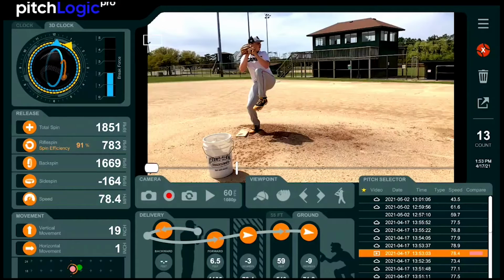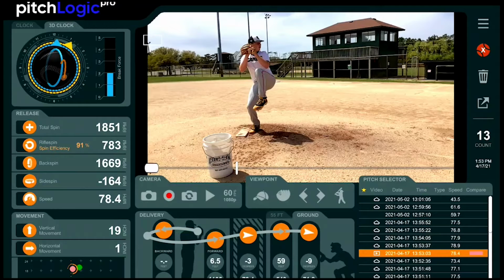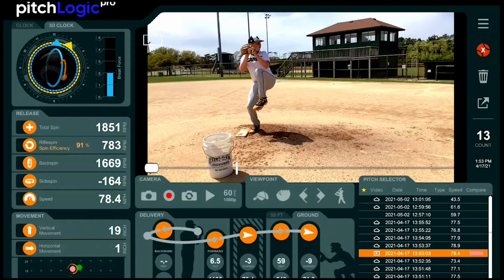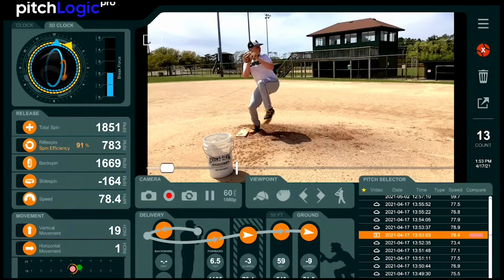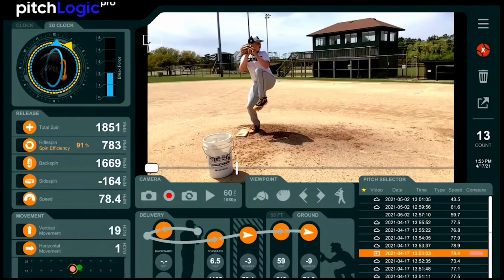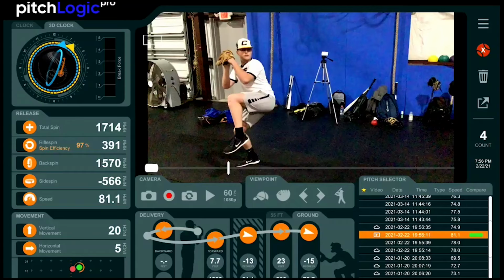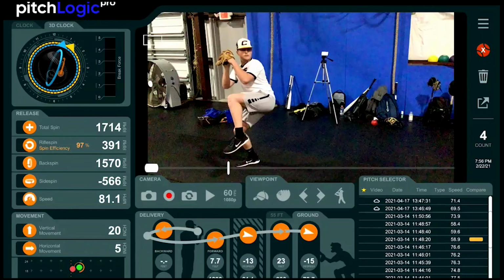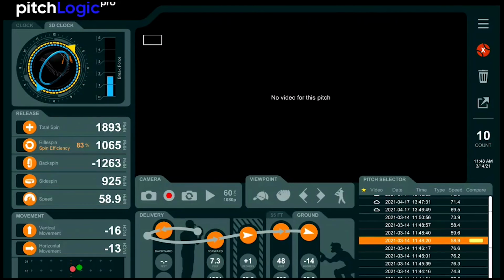How Arm Slot, Movement, Backspin/Topspin Work Together to Create a Better Pitch w/Coach Corey Martin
This week, Coach Corey Martin, works with a catcher-turned-pitcher as they work on his Backspin. In Corey’s experience, catchers tend to have high Backspin, so we are seeing high Backspin numbers on this pitcher’s fastball. Learn how Backspin affects metrics such as Vertical Movement, and how metrics such as Arm Slot can affect Backspin, as well.

The pitchLogic baseball brings an entire pitching lab into the palm of your hand and is accessible to players at any training level! The likes of Robby Rowland, the Cincinnati Throwing Club, Coach Corey Martin, Top Velocity, Tread Athletics, Arkansas Razorbacks' Coach Matt Hobbs, and more are utilizing the pitchLogic baseball to train top pitchers of all ages, maximizing strikeouts and working hard to minimize those pesky homeruns. 😉

Some of the available metrics across the pitchLogic apps are Spin Efficiency, Backspin, Arm Slot, Release Speed, Breaking Force, and more! Features like automatic video capture, pitch tagging, rosters, and more are also available!

Thank you for checking out our channel, and we hope you enjoy pitchLogic!